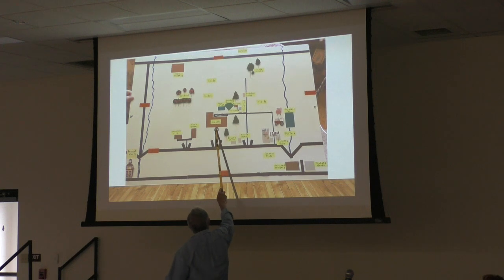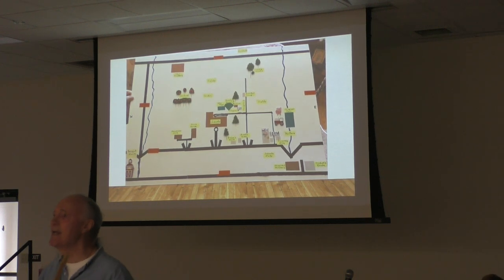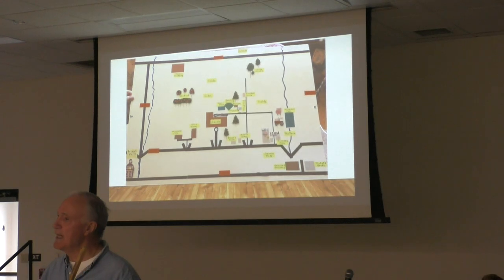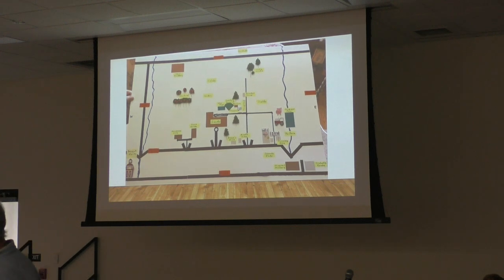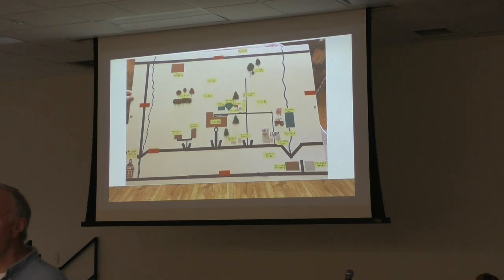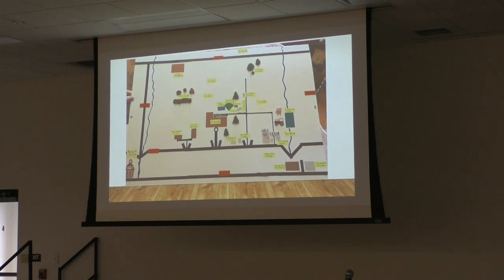Part 3 - Bill Bosnyak - Memories of Jednota - 1956 to 1964, May 16, 2004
Bill Bosnyak shares the history of Jednota, why it was here in Lower Swatara Township, and his memories of when he attended school there from 1956 to 1964.  This is Part 3 of 4.